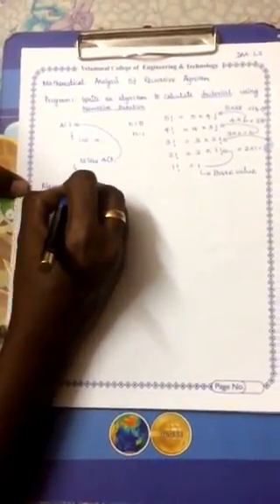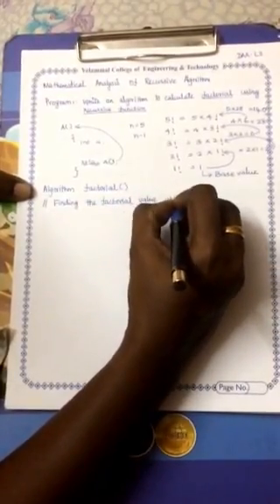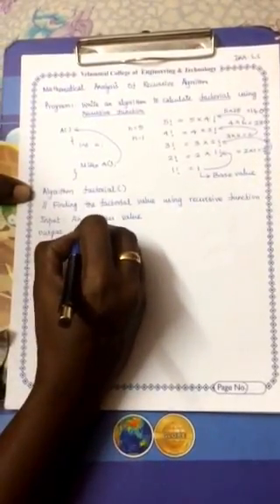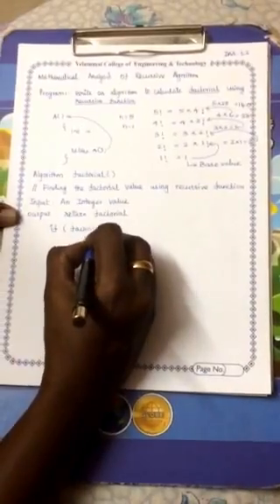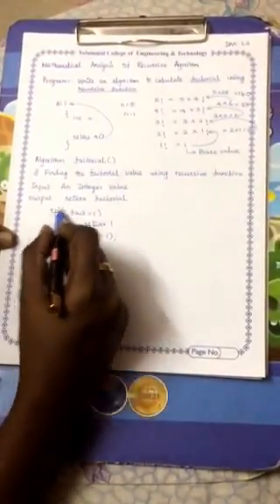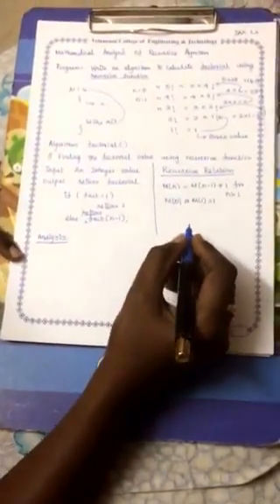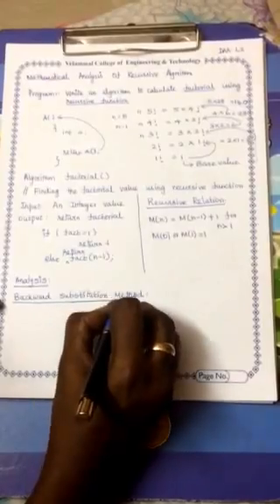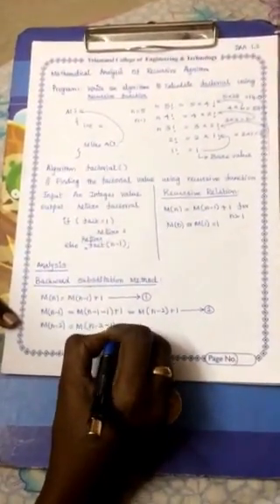Analysis of Recursive Algorithm-Factorial Function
Mathematical Analysis of Factorial Recursive algorithm